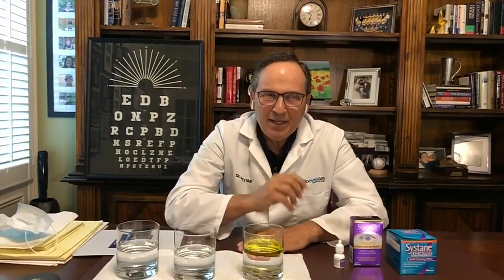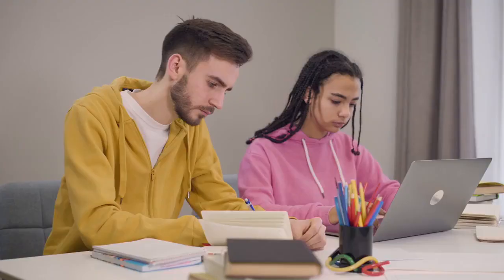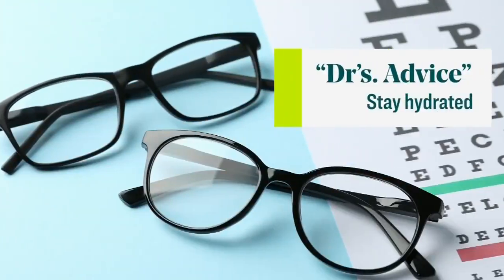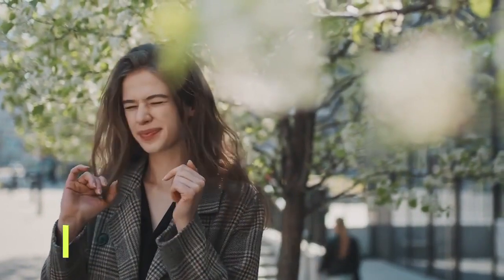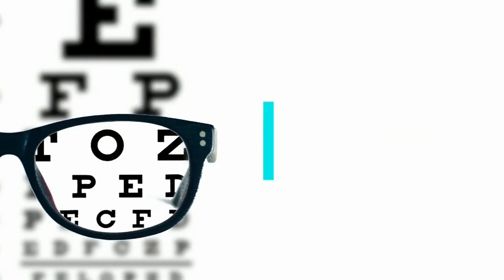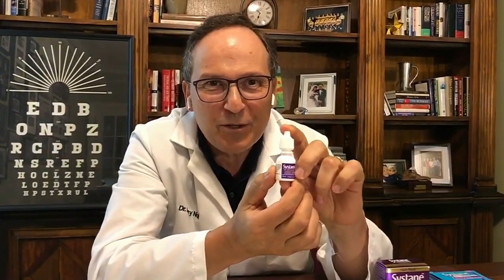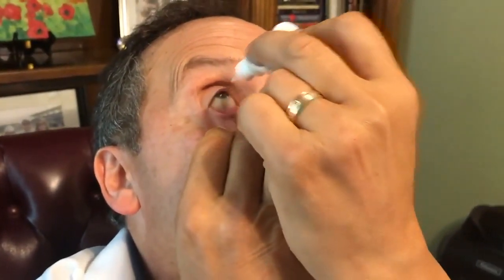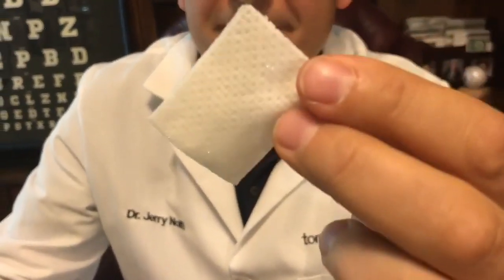How to reverse the strain on your eyes caused by screen time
Too much screen time? Take this advice to help you see more clearly.
"So when you’re staring at your screens, every 20 minutes look at an object at least 20 feet away." Dr. Jerry Nolfi has your guide.